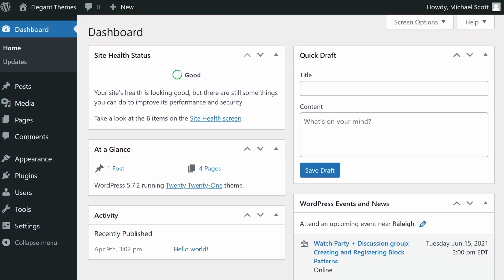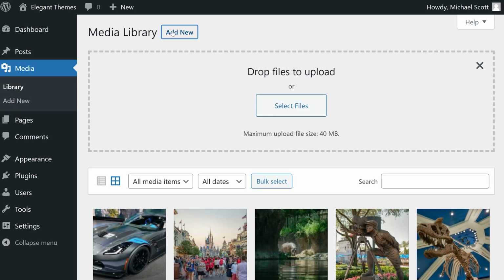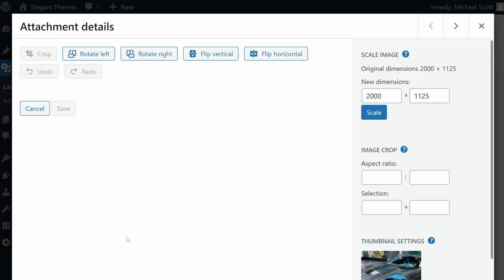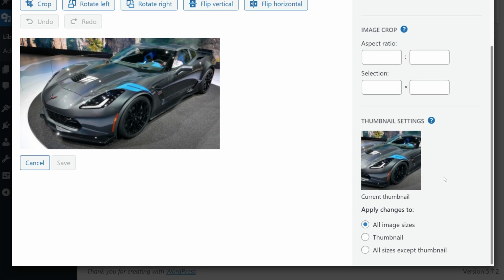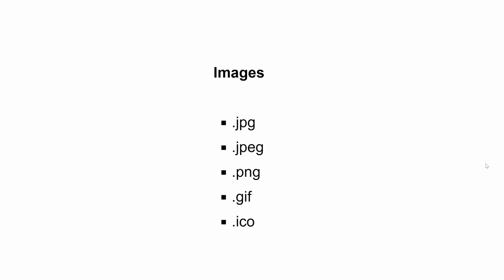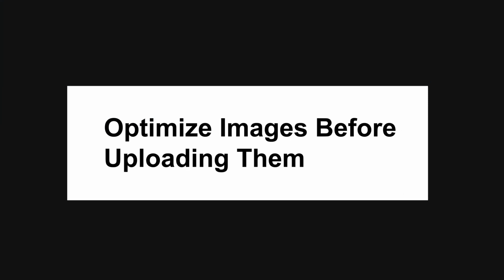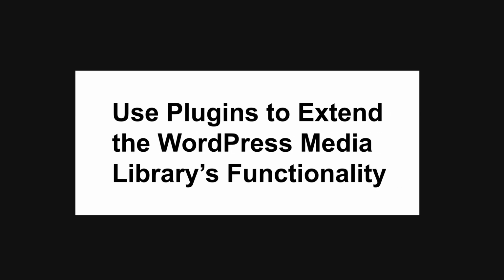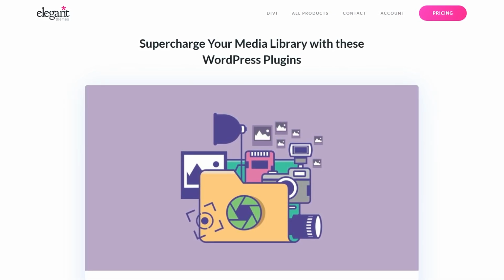How to Use the WordPress Media Library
In today's video, we'll learn how to use the WordPress media library.